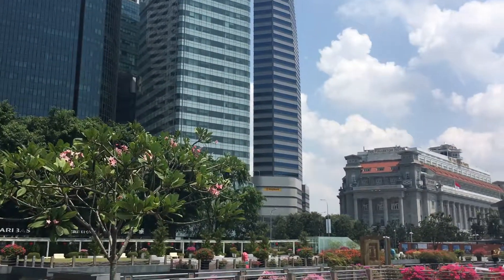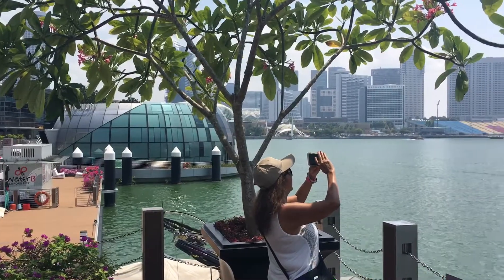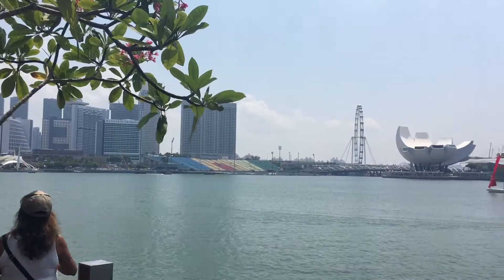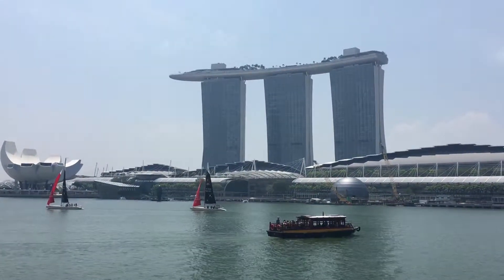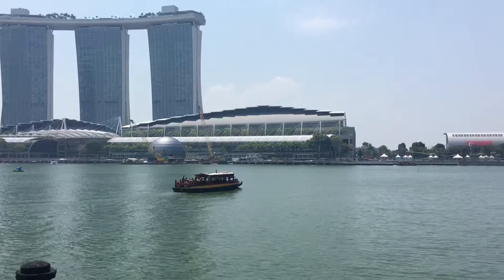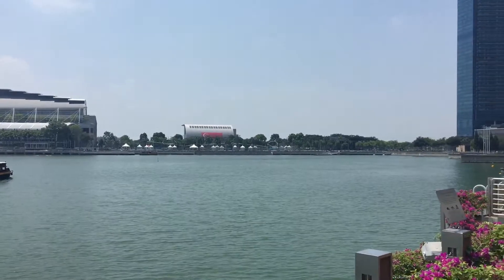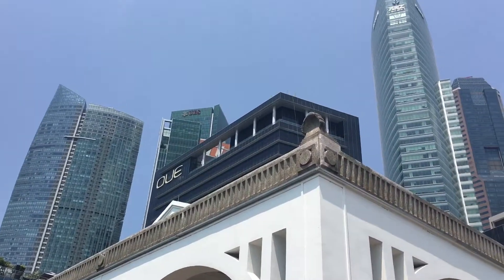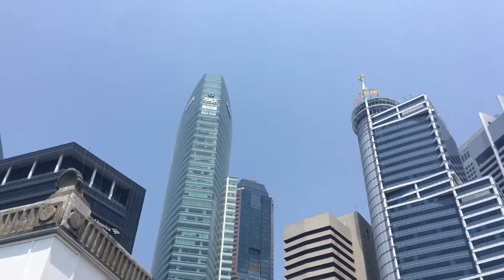Singapore Water Front